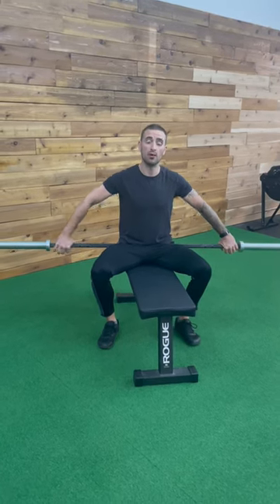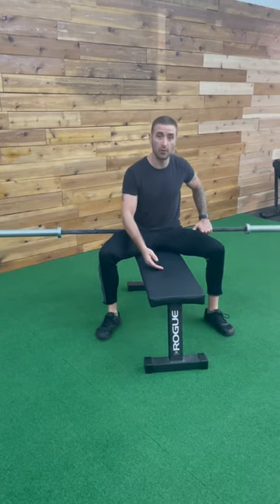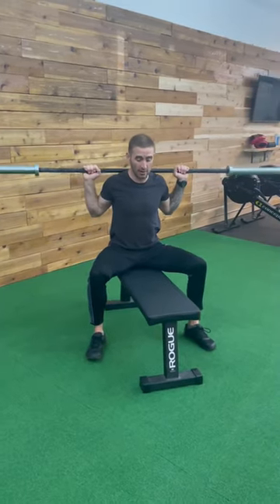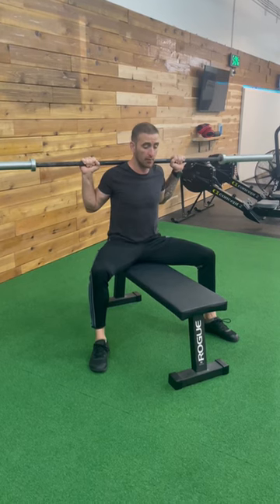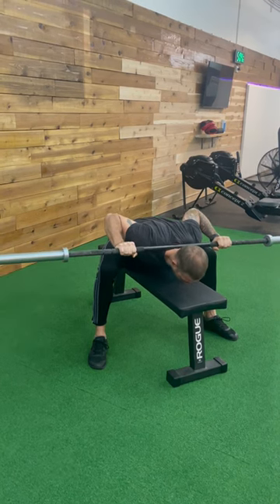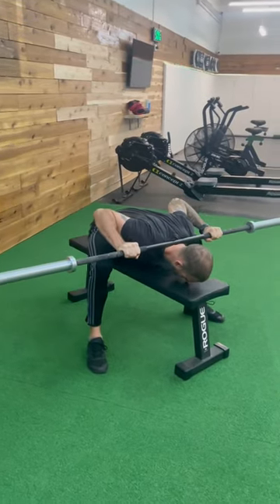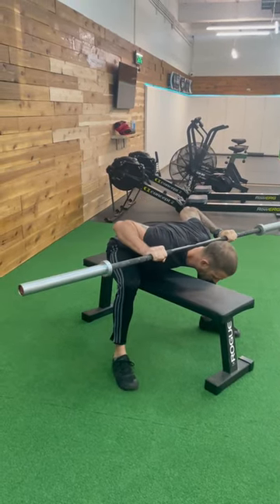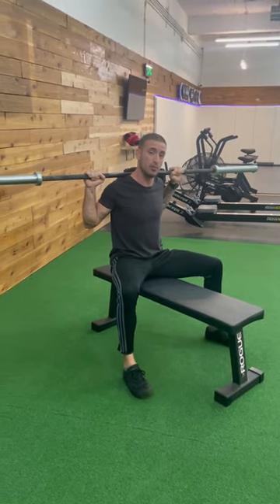HOW TO Seated Good Morning with BAR | Barbell Method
- Weightlifting Coach
- Olympic Weightlifting Coach (for Americans/CrossFit'rs)
- Snatch
- Clean
- Jerk
- Clean and Jerk
- Body Maintenance PODcast
- Body Mechanic
- Virtual Coaching
- Remote Coaching
- Custom Programming
- Submission Grappling
- Wrestling
- Brazilian Jiu Jitsu
- Weightlifting Foundations
- Weightlifting Foundations PODcast
- BJJ Strength and Conditioning
- BJJ Body Maintenance
- Chicago